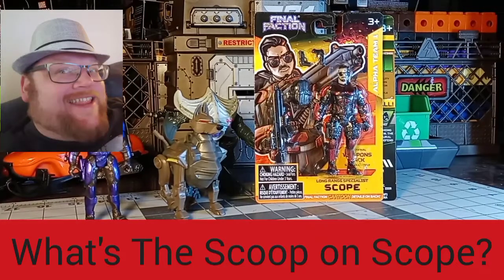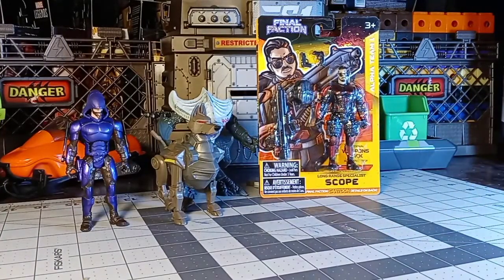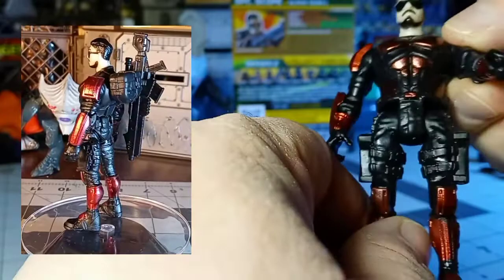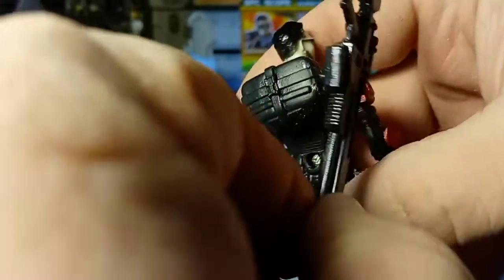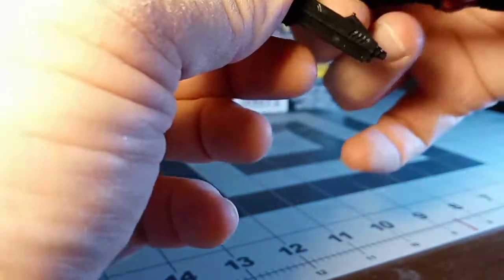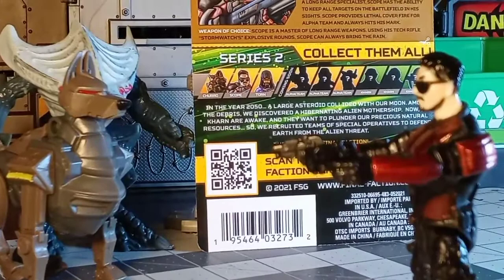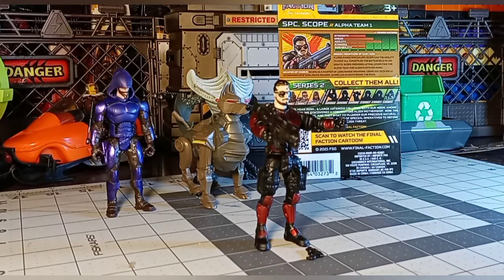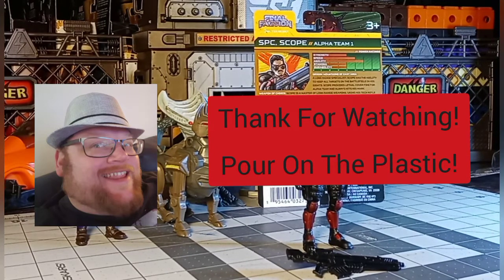Dollar Tree, Final Faction: Scope Review and Unboxing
We look at the figure, try out the accessories as part of unboxing/reviewing the figure.